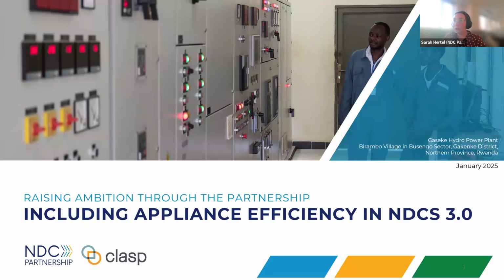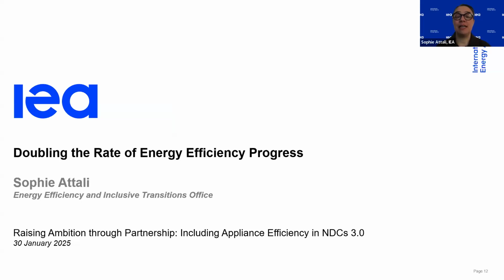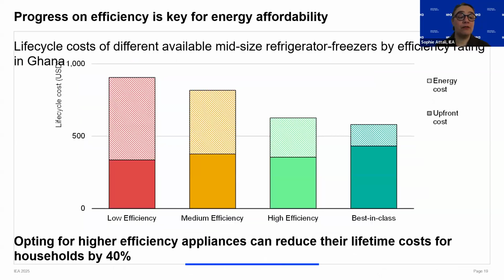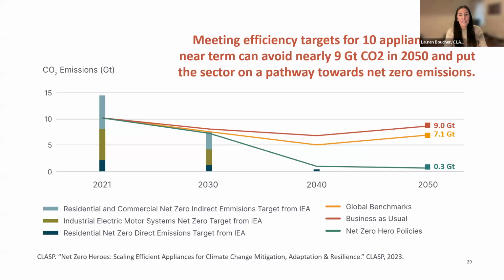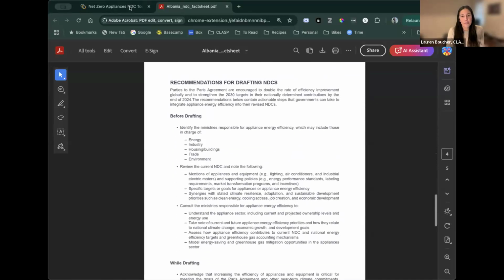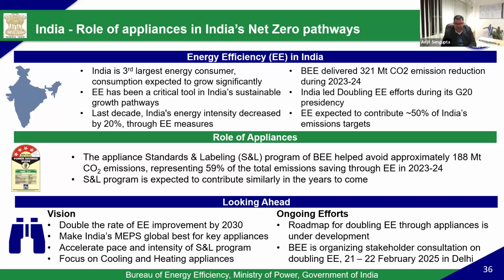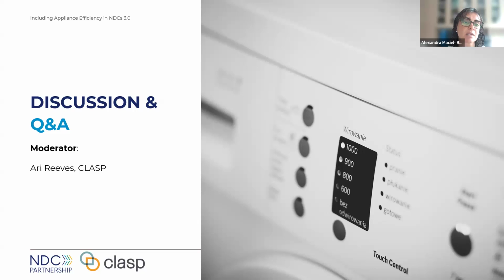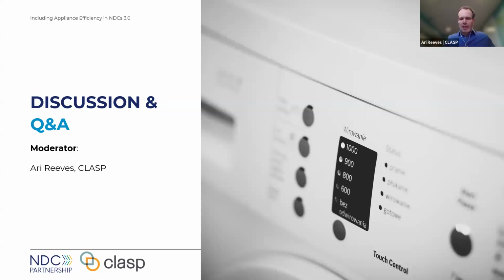Raising Ambition Through Partnership: Including Appliance Efficiency in NDCs 3.0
The NDC Partnership is a global initiative to accelerate climate and development action -- ensuring countries have the support and tools they need to achieve ambitious climate and sustainable development targets as fast and effectively as possible